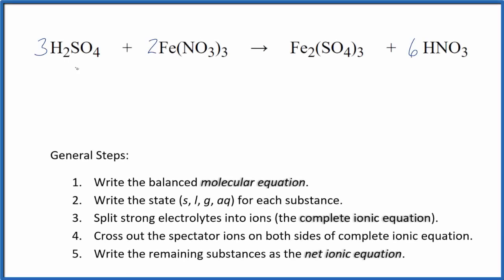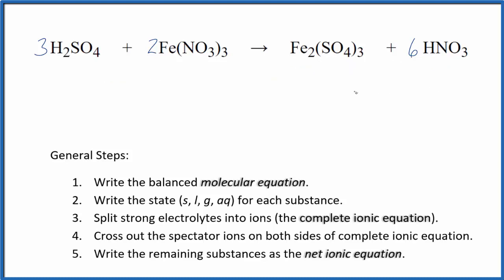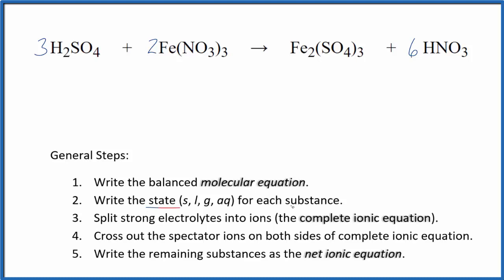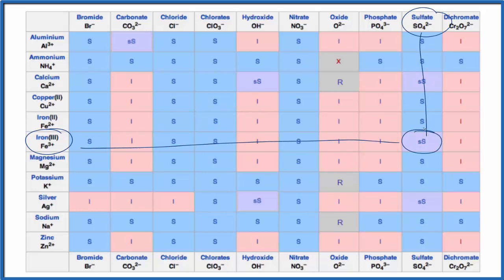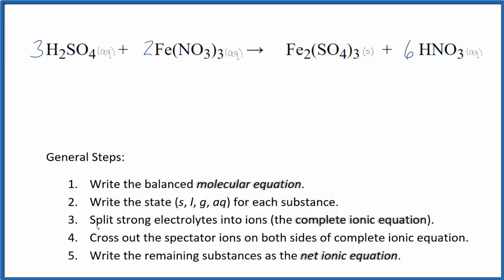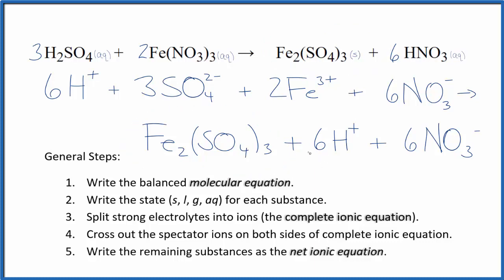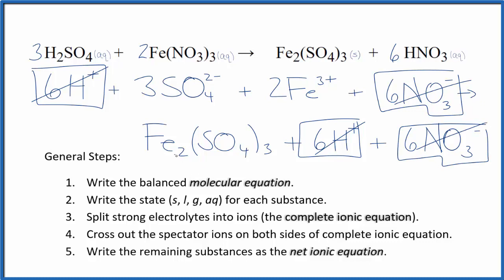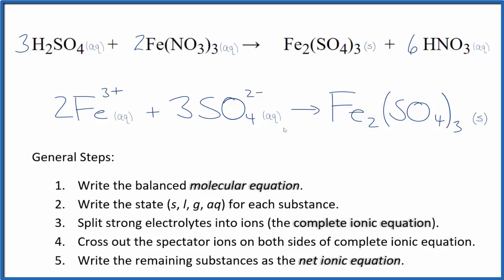How to Write the Net Ionic Equation for H2SO4 + Fe(NO3)3 = Fe2(SO4)3 + HNO3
There are three main steps for writing the net ionic equation for H2SO4 + Fe(NO3)3 = Fe2(SO4)3 + HNO3 (Iron (III) nitrate + Sulfuric acid). First, we balance the molecular equation. Second, we write the states and break the soluble ionic compounds into their ions (these are the strong electrolytes with an (aq) after them). Finally, we cross out any spectator ions. These are the ions that appear on both sides of the ionic equation.

Important Skills

More Practice

General Steps:

1. Write the balanced molecular equation.
2. Write the state (s, l, g, aq) for each substance.
3. Split soluble compounds into ions (the complete ionic equation).
4. Cross out the spectator ions on both sides of complete ionic equation.
5. Write the remaining substances as the net ionic equation.